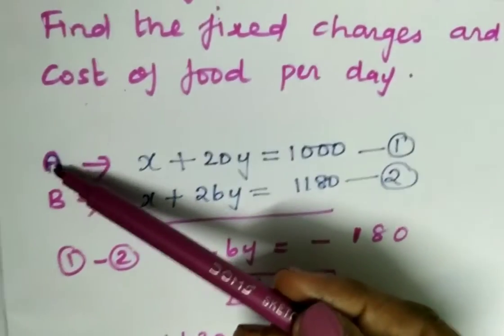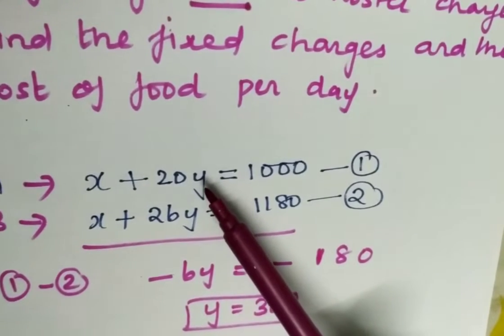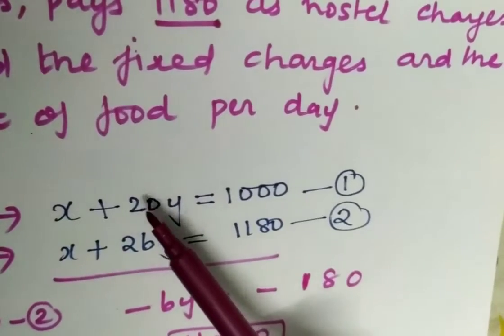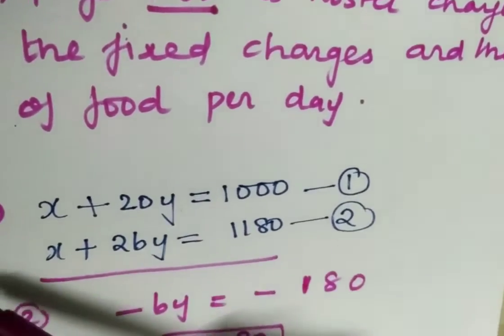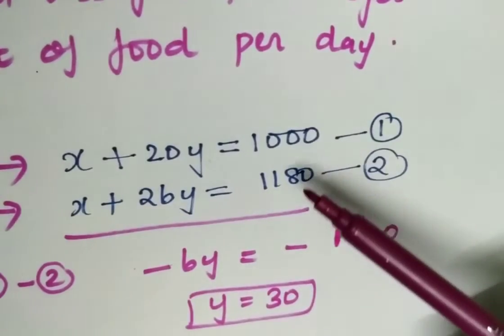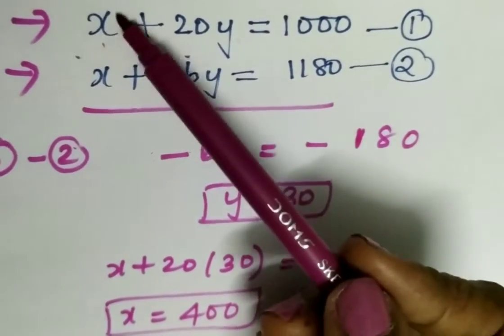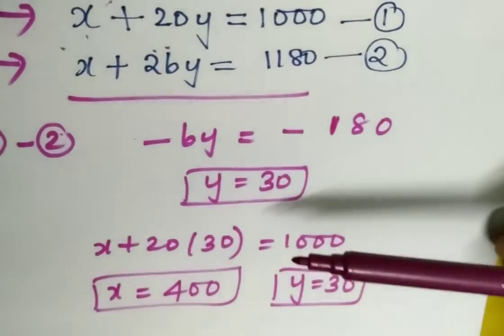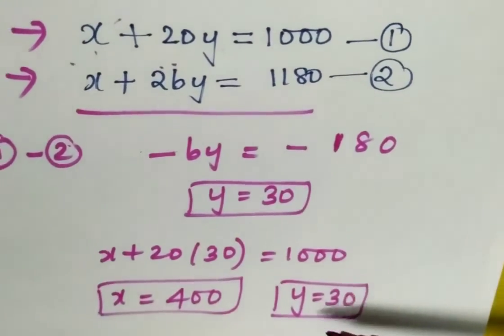CBSE X MATHS. PAIR OF LINEAR EQUATIONS.CHAPTER 3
NCERT SOLUTION.EXERCISE 3.5
PAGE63